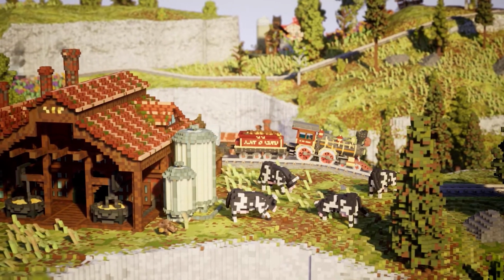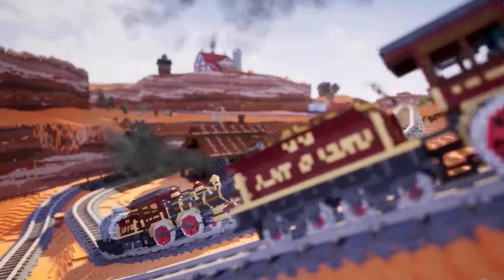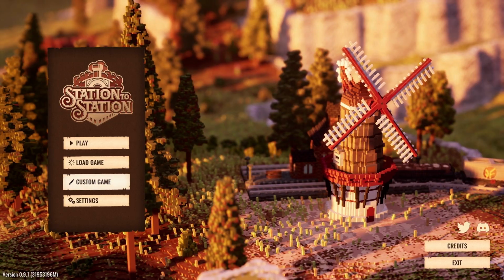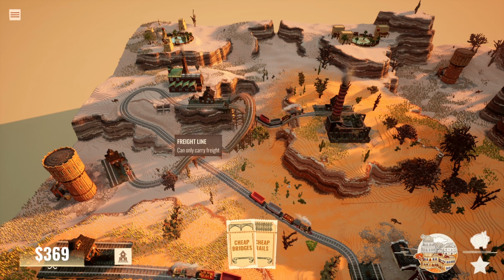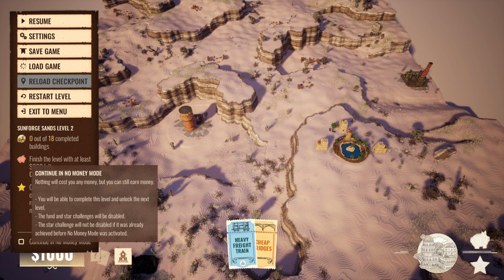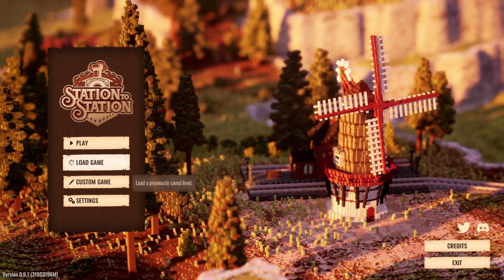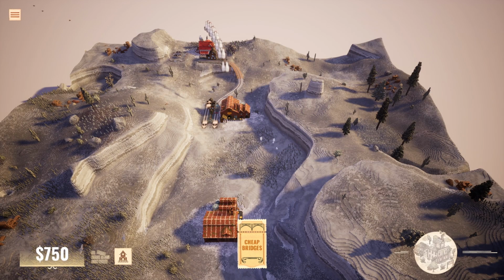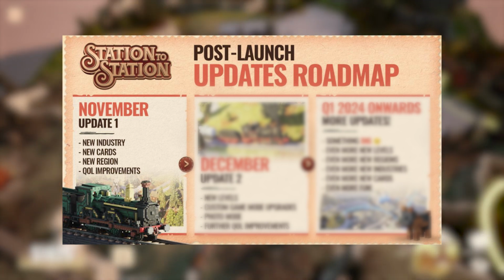A Cozy Railway Building Simulator with Beautiful Voxel Art | Station to Station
Prismatika was so kind to gift me an early copy and this video is explaining everything you can do in this new railway building simulator.

A little about Station to Station | "In Station to Station, your world starts small with a handful of rural structures. Place stations and create connections to foster growth and expansion. As you build more connections, your area will grow, transforming into a vibrant, lush environment full of life and color! To keep you on your toes, the game also features engaging puzzle elements, challenging you to optimize routes and solve logistical conundrums."

Welcome to Ash’s Cozy Corner! My channel focuses mainly on cozy gaming, game guides, reviews, and some lifestyle content with cozy gamer vlogs. Most of the content will be focused towards Nintendo Switch games, but there will be some PC gaming content as well. I hope you enjoy your time here! 🥰

| My Equipment |
RBG Tube Light
Computer | CyberPower PC

Chapters
0:00 Intro
0:23 What is Station to Station?
1:45 Campaign Mode
3:27 No Money Mode
4:13 Custom Mode
5:26 Free Content Updates
6:42 Have a cozy day and God bless!